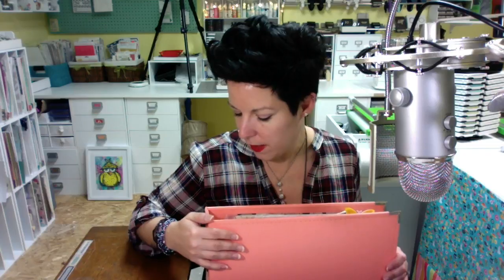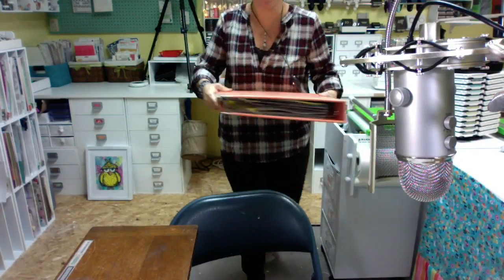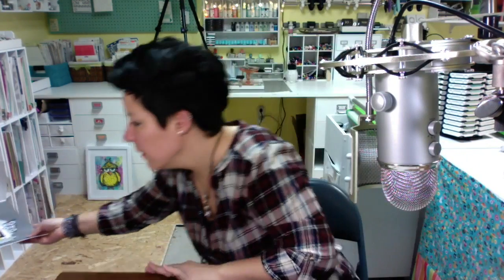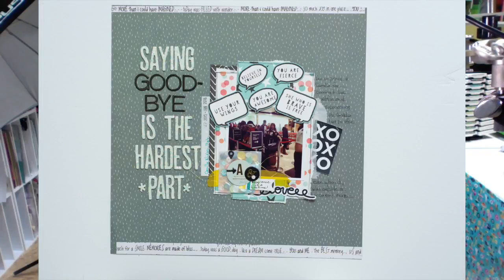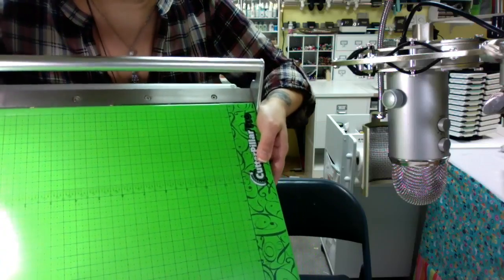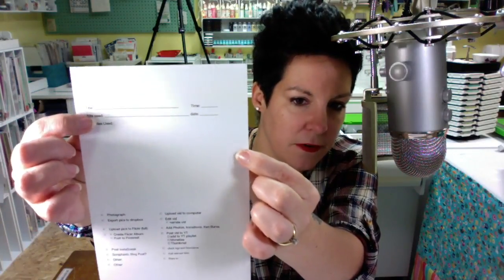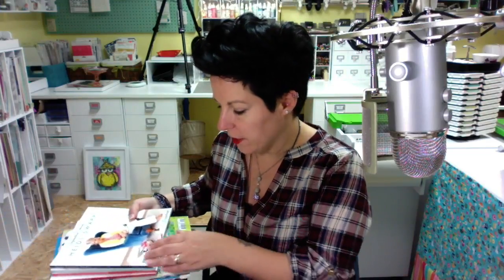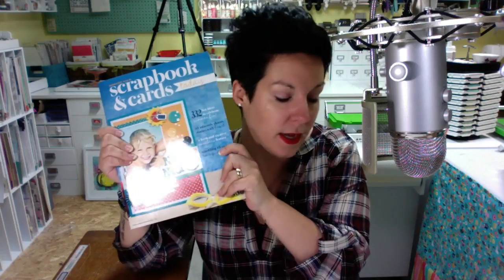Scrap Chat Feb 2016 part 2: (General Q&A)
Ok, this was another long one.  But in theory, if I did these more than twice a year, they would be quite a bit shorter, wouldn't they?  I'll try for monthly.

Storing layouts, hosting international students, lost and found mojo, photographing your layouts, and more!

My (potentially overkill) mic setup:
Bue Yeti:

Blue Pop filter:

Radius 2 Shockmount:
(note: the Radius 1 is not strong enough to hold the Blue Yeti without modifications)

Rode PSA1 boom arm: